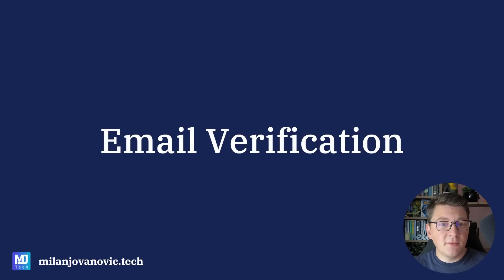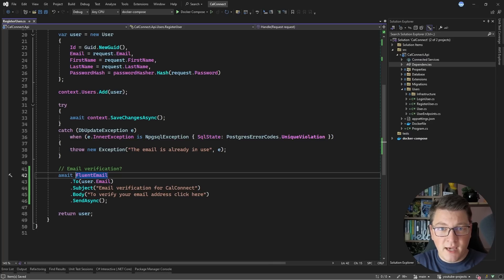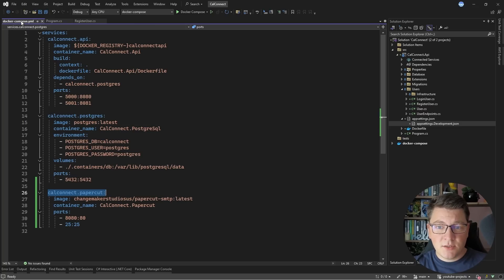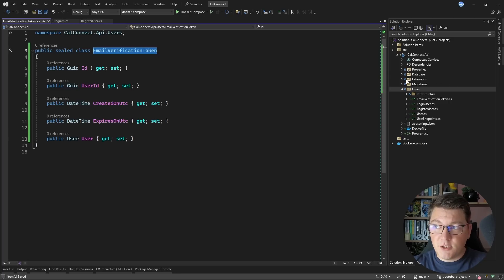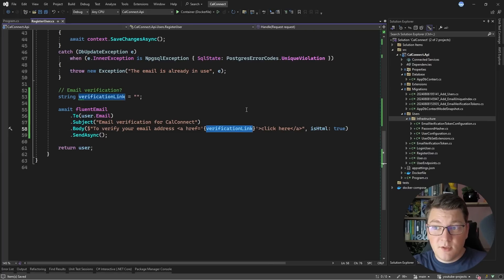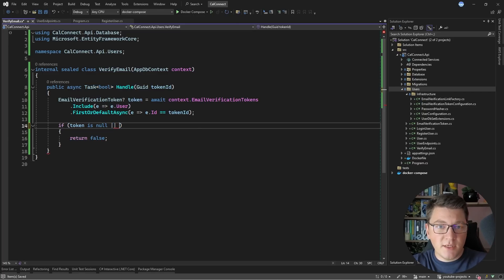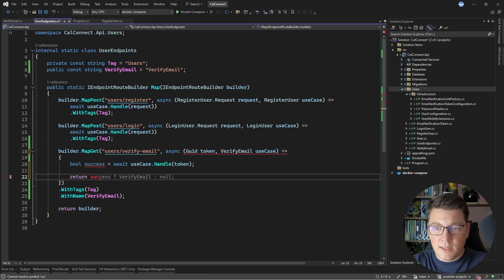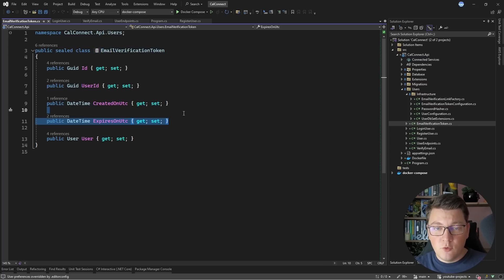Easy Email Verification in .NET: FluentEmail + Papercut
Learn how to implement robust email verification in your .NET applications using FluentEmail and Papercut!

In this tutorial, we'll cover:
- Setting up FluentEmail in your .NET project
- Configuring Papercut as a local SMTP server for testing
- Creating a simple email verification flow
- Sending verification emails with FluentEmail
- Testing the entire process using Papercut

This is perfect for .NET developers looking to add secure user registration to their apps. No prior experience with email libraries is required!

Chapters
0:00 Email verification flow
1:19 Sending emails with FluentEmail and Papercut
6:58 Generating an email verification token
10:11 Constructing the email verification link
14:05 Implementing the email verification use case